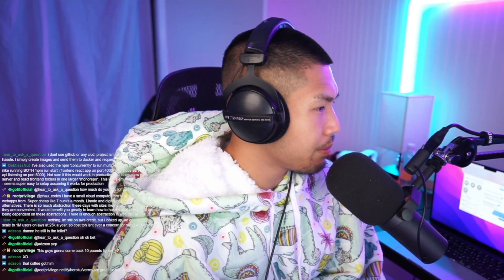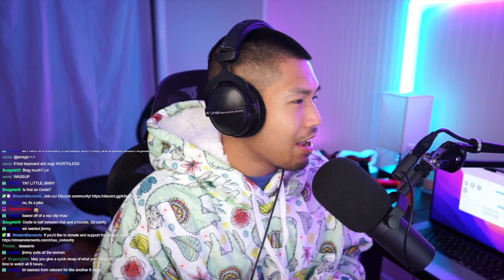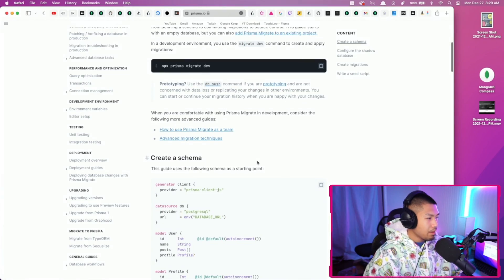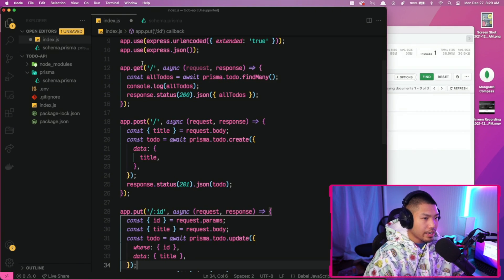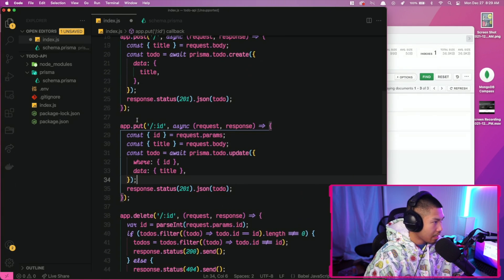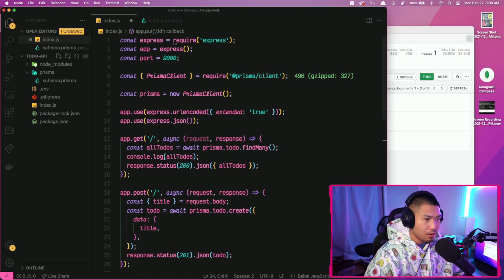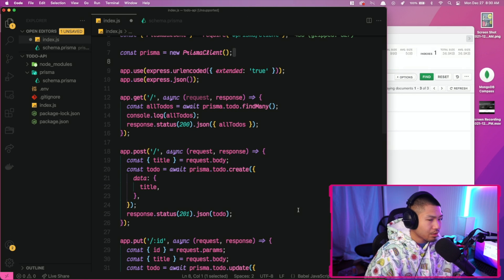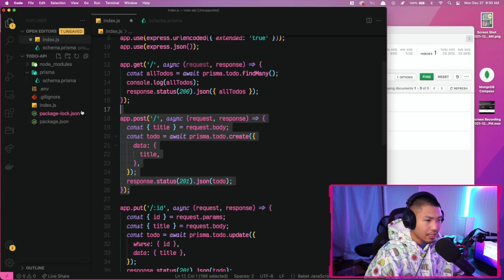Day in the life of a Coding Twitch Streamer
► Learn To Become A Developer and Make Passive Income With Your Skills

MY GEAR: